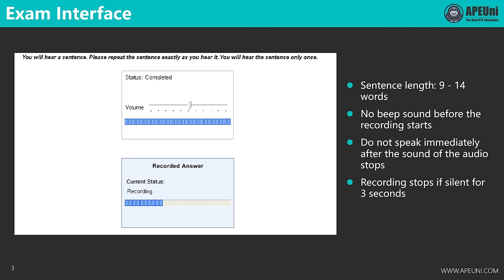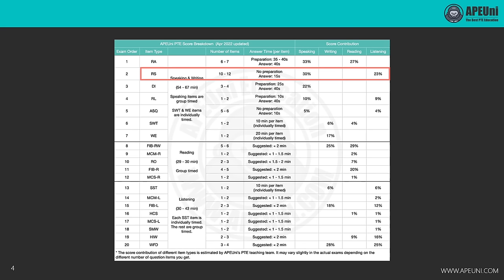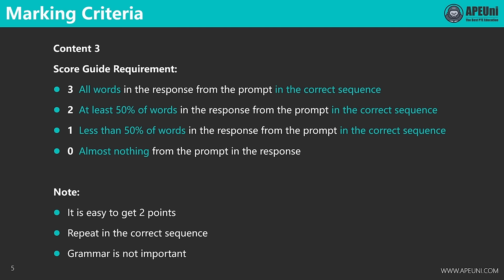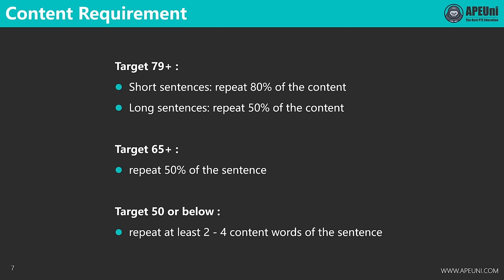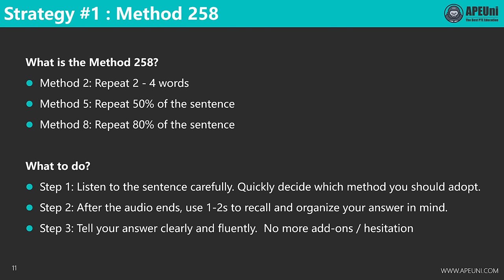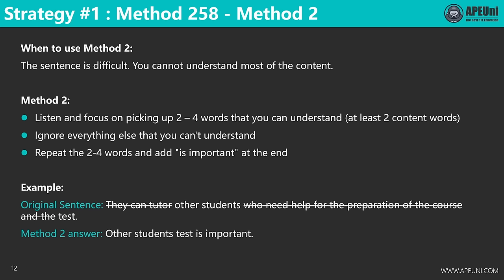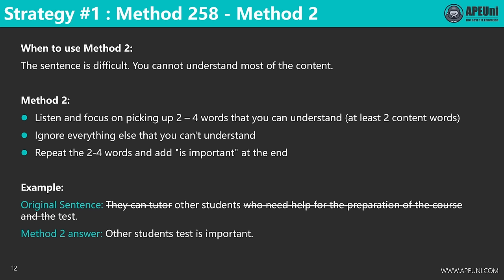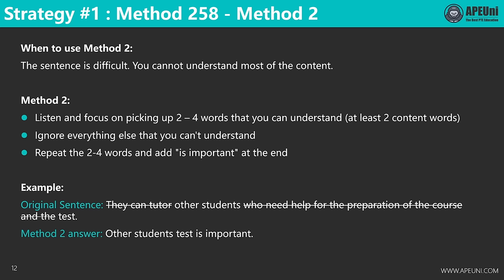Repeat sentence (RS) | best Tips & Exam Strategies 2022 | PTE Speaking | APEUni | Method 258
PTE Speaking : Repeat sentence (RS) best Tips & Exam Strategies
Repeat sentence practice with answers 2022
by APEUni

Repeat Setence Secret Stategies by APEUni:
* Method 258
* Chunking
* Repeat Sentence Drill with APEUni MP3

RS Scoring Requirements for PTE 50 / PTE 65 / PTE 79